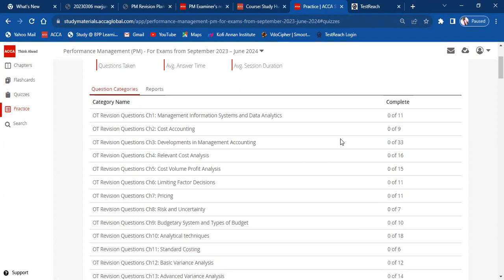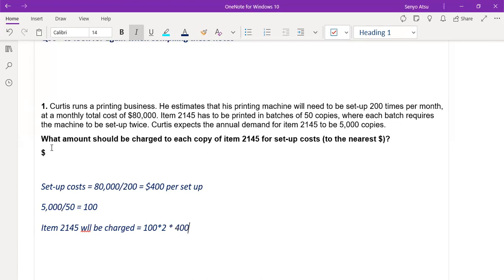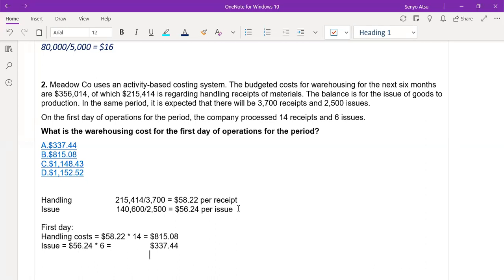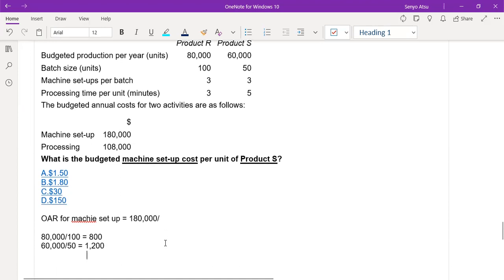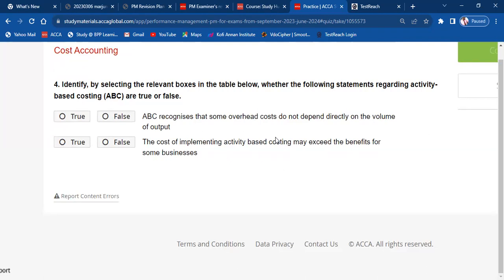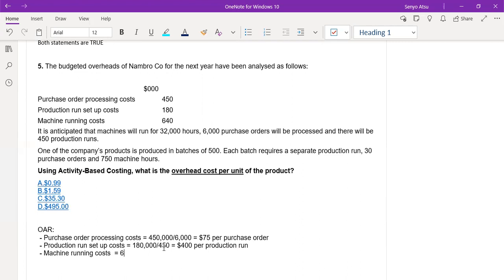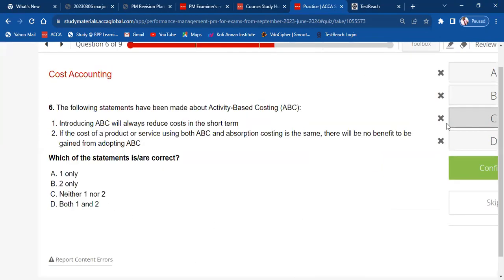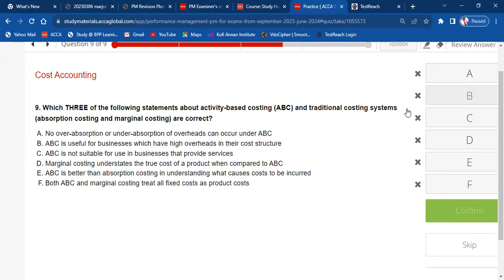PM Revision Day 6 - ABC - ACCA Study Hub, Chapter 2 - part 1